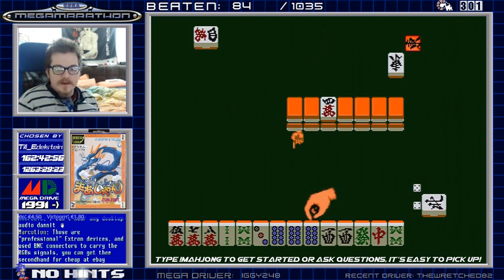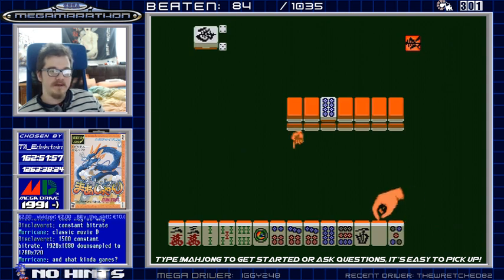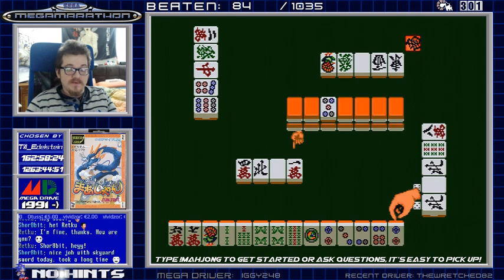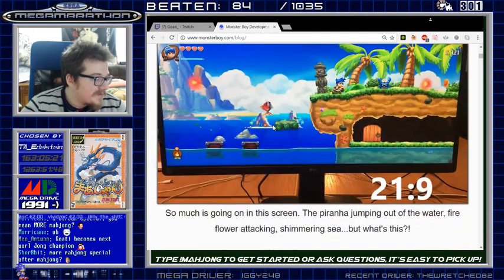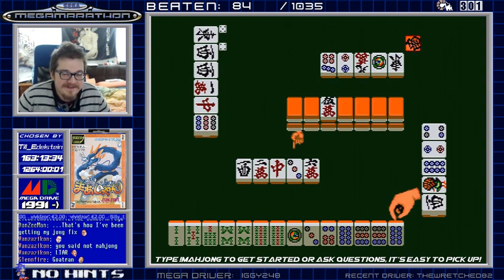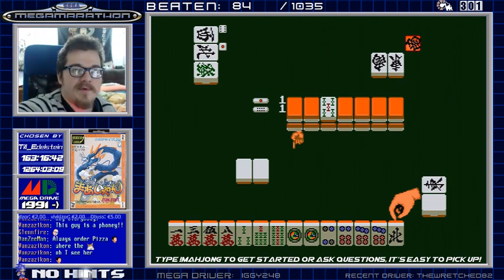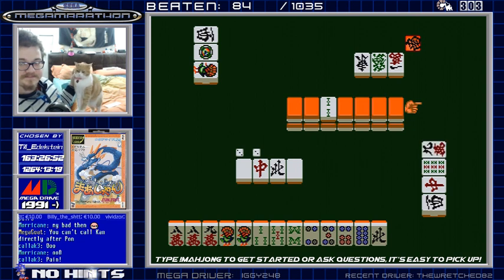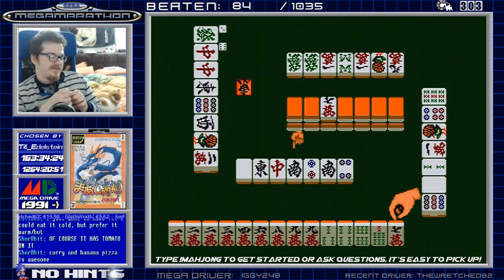Tel Tel Mahjong — Sega Megamarathon #18 — Part 41